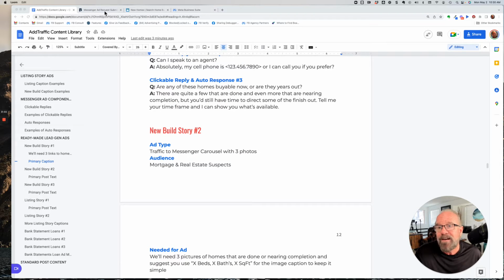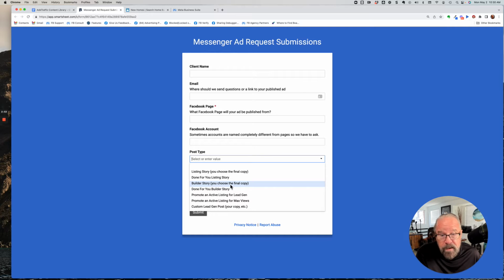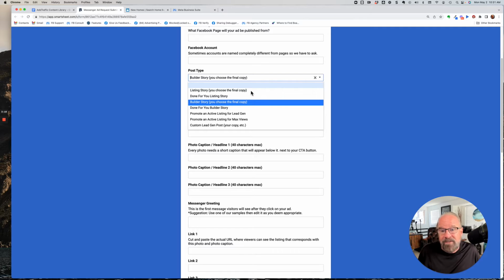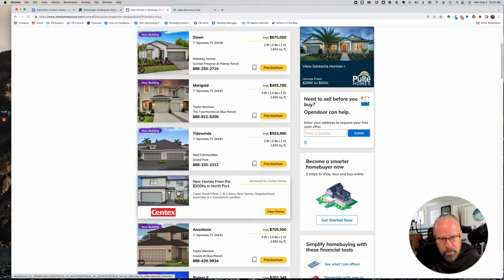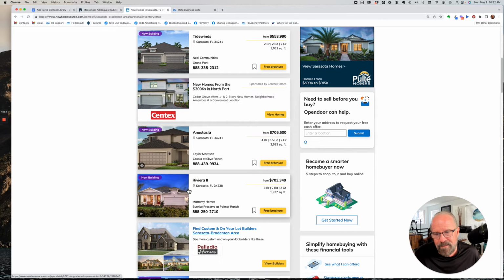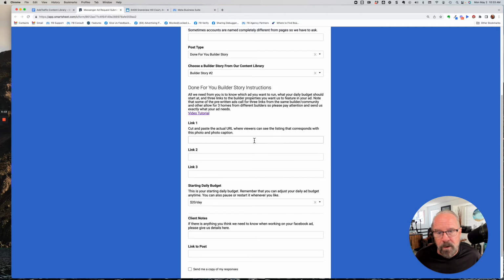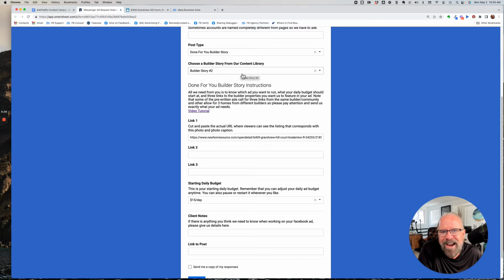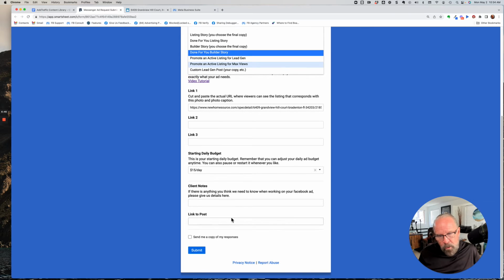Lead Generation Jumpstart: How to Get Your First Lead Gen Post Up ASAP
So your account has been onboarded - what now? In this video we'll walk through the basics of how AddTraffic clients can use their new resources to place ads.